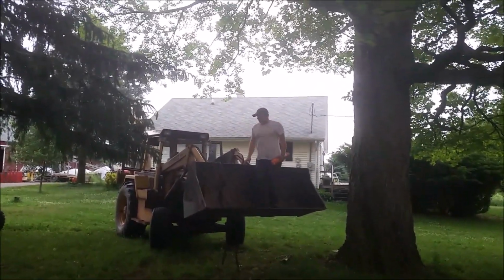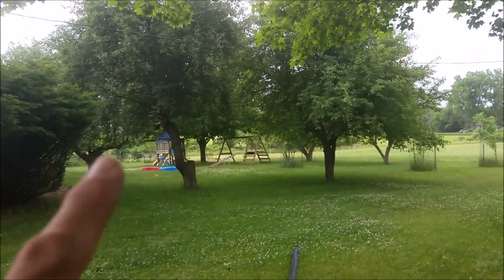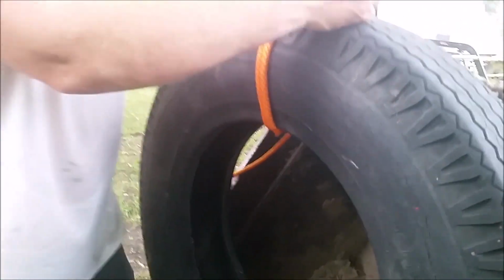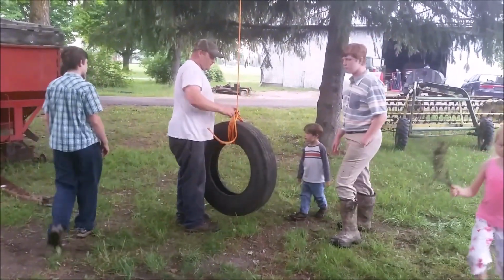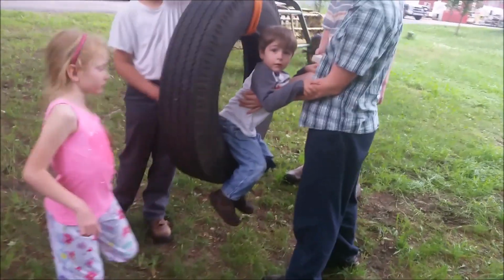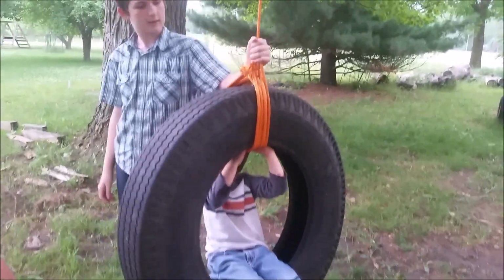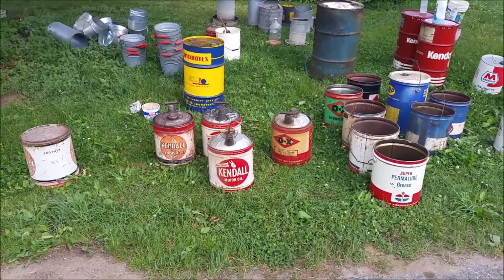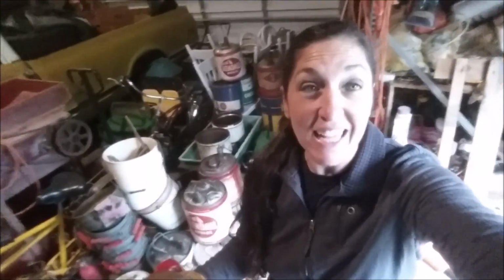Hanging around in a family way